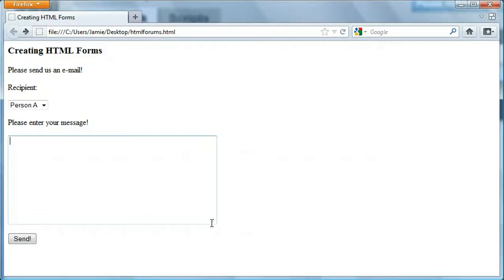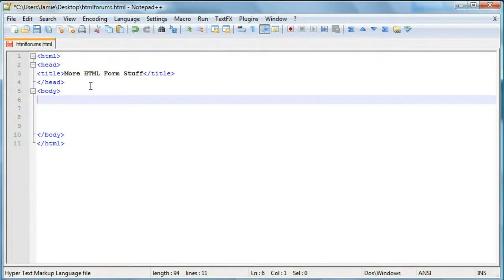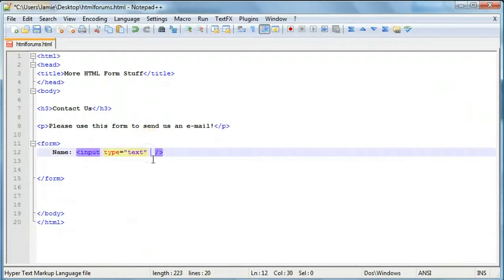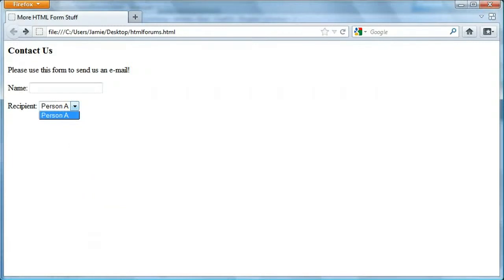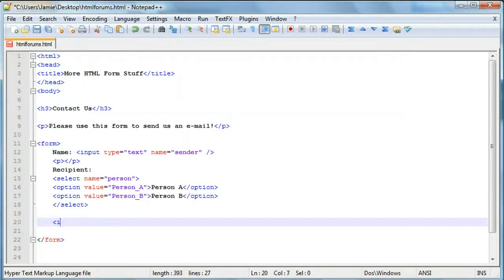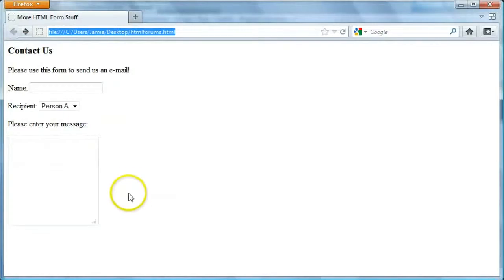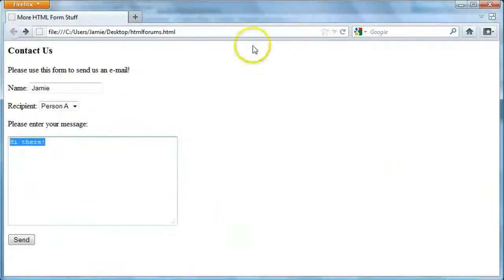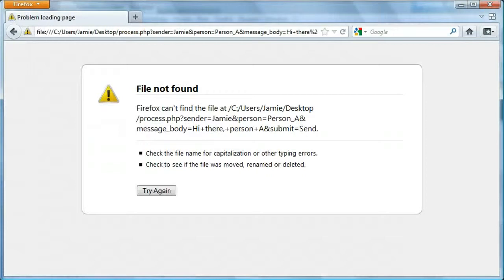HTML Tutorial 17 Drop Down Menus ,Text Areas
HTML  Drop Down Menus ,Text Areas